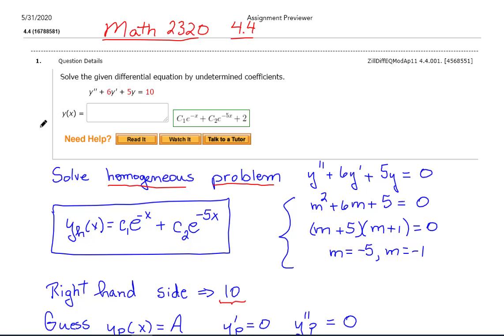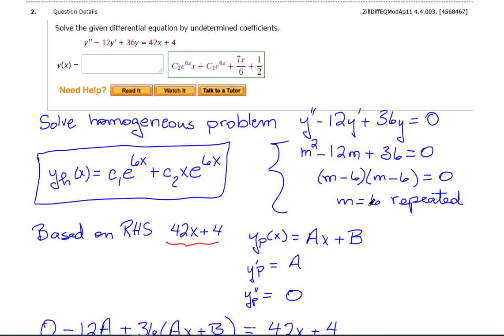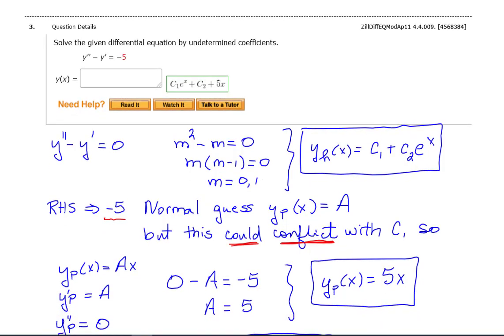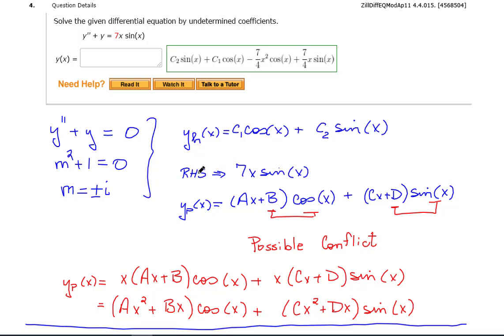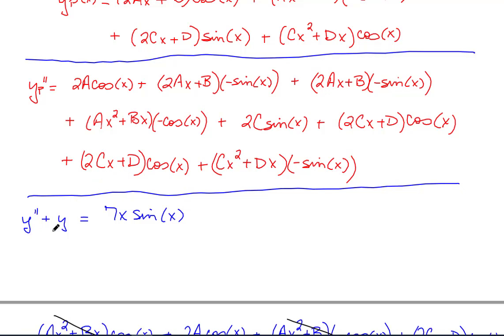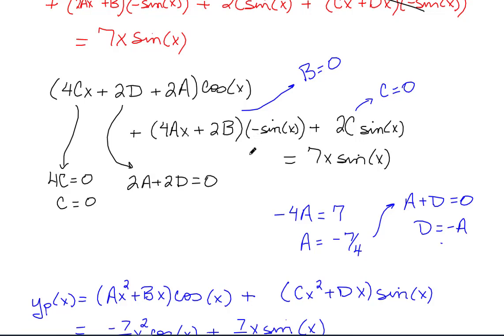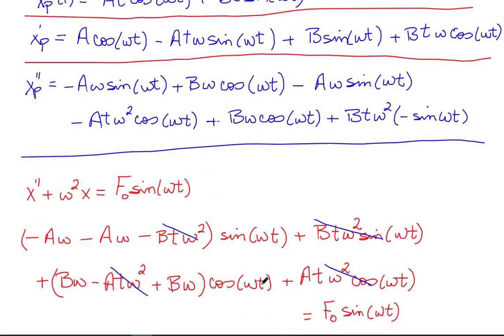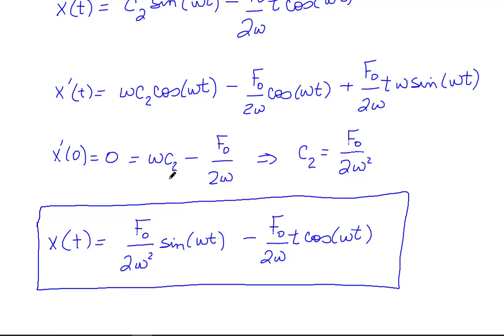Math 2320 4.4